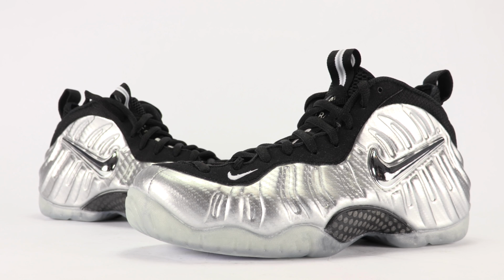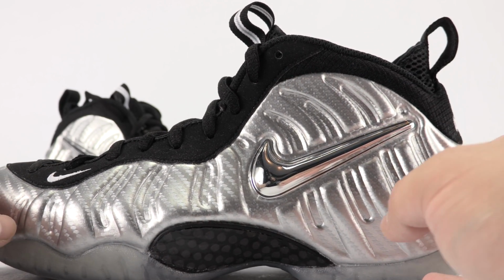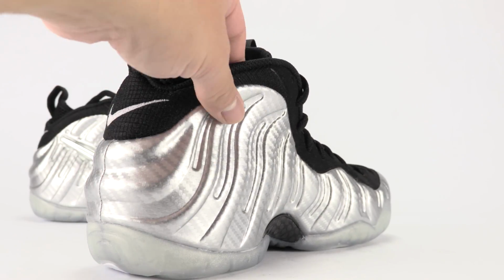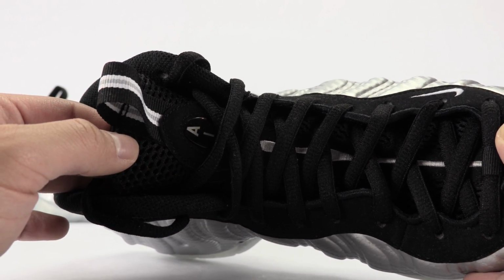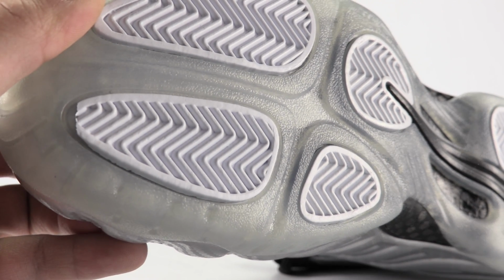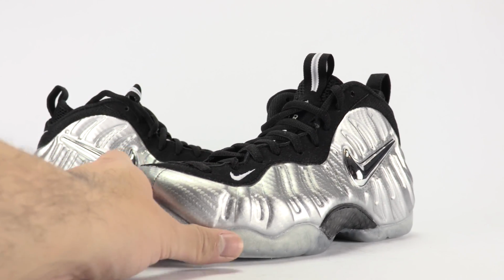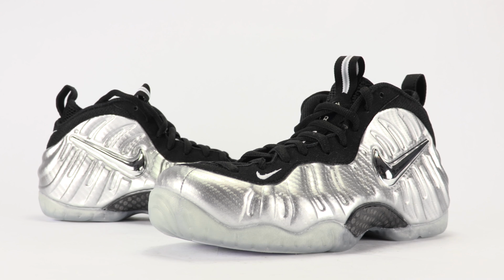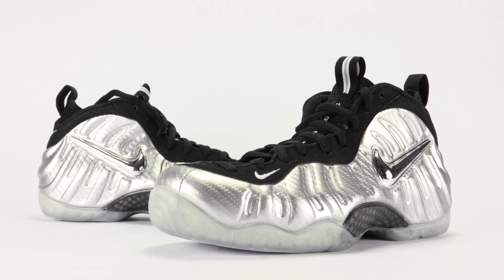Nike Air Foamposite Pro Silver Surfer Review + On Feet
The Nike Air Foamposite Pro Silver Surfer in Metallic Silver releases March 17th, 2017. Retail price for the Nike Foamposite Pro Silver Surfer is $250.

Nike Air Foamposite Pro Silver Surfer
Metallic Silver/Black-Metallic Silver
March 17, 2017
$250
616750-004